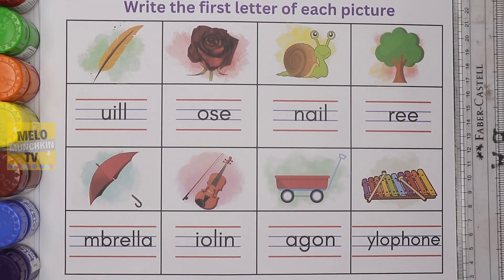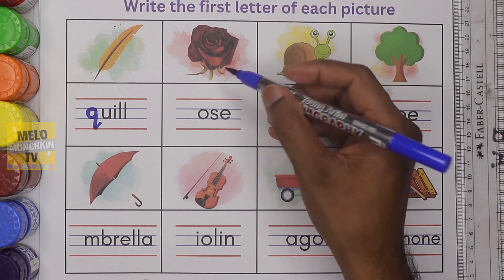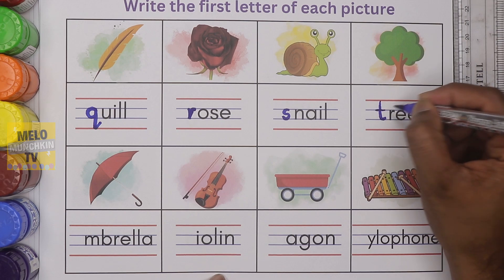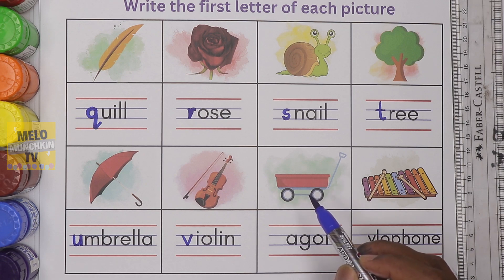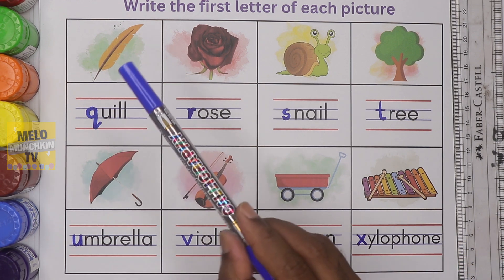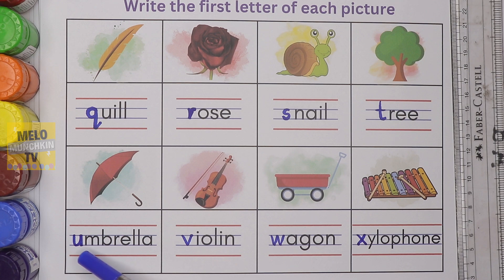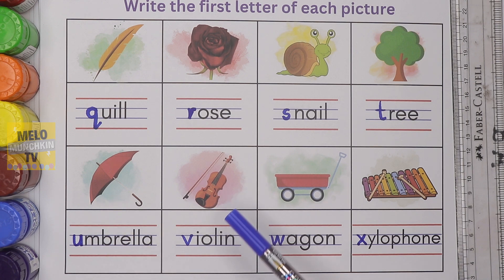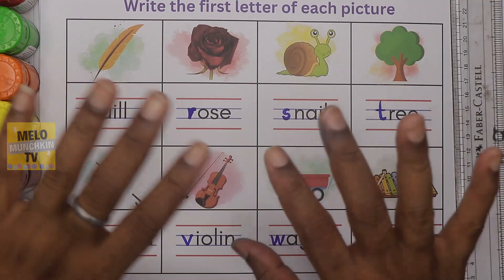Write the First Letter of the picture| Learn to read and write from q to x alphabets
Learn Letters with Fun! Write the First Letter of Each Picture | Kids Educational Activity.  Learn q to

Let's learn the alphabet in a fun and engaging way! In this video, kids will see colorful images like apples, bananas, and more. They’ll learn to identify the first letter of each picture and write it on the provided space. Perfect for preschoolers and kindergarteners to practice their writing and letter recognition skills. Make learning exciting with this easy and educational activity!

Write the First Letter